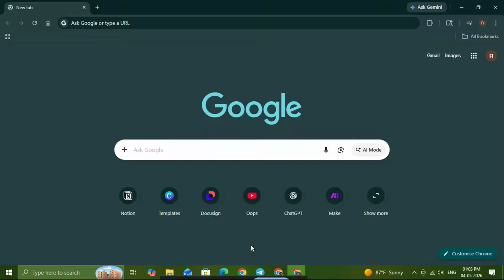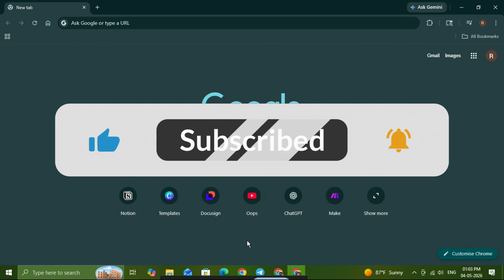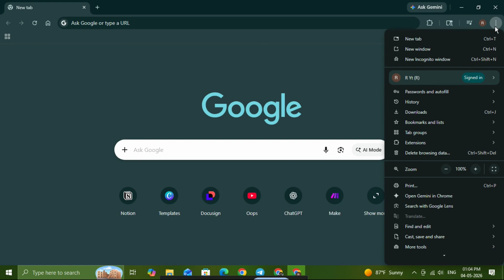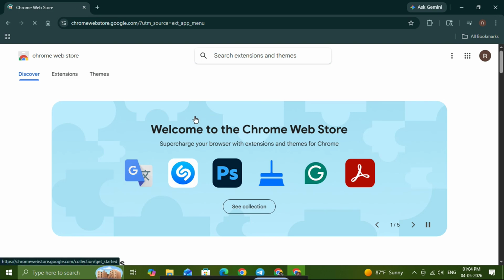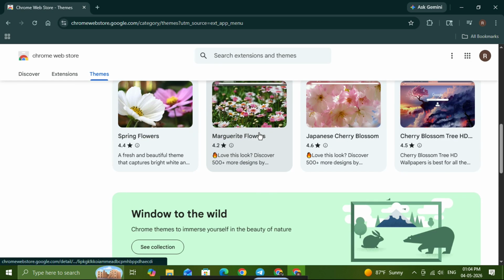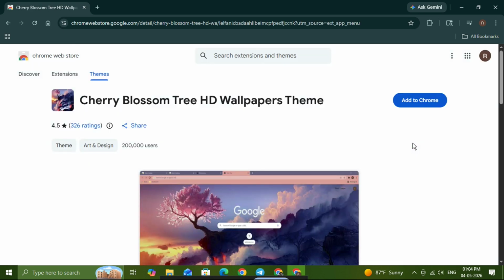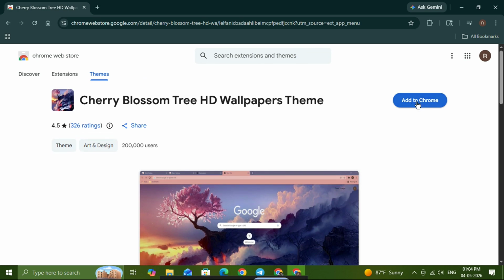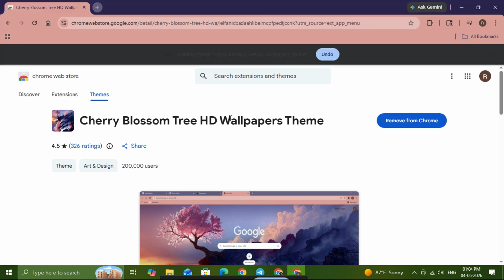How To Install Theme In Chrome (Easy Guide)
Learn how to install a theme in Chrome using the official Chrome Web Store in just a few simple steps. Customize your browser instantly and give Chrome a fresh new look today.

🕚Timestamps:
0:00 Intro
0:14 Open Chrome And Access The Menu
0:30 Go To Extensions And Visit Chrome Web Store
0:47 Open Themes And Choose A Design
1:09 Add The Theme To Chrome
1:24 Theme Applied Instantly And Final Tips

✍️What You'll Learn In This Video:
• How To Open The Chrome Menu And Find Extensions
• How To Visit The Chrome Web Store Safely
• How To Browse And Select Chrome Themes
• How To Install A Theme With Add To Chrome
• How To Customize Your Browser Appearance Instantly

💡Pro Tips:
• Choose a dark theme if you spend long hours browsing.
• Use the Chrome Web Store only to install official themes.
• Try different themes until you find one that feels comfortable.
• If needed, you can always reset Chrome to the default theme later.